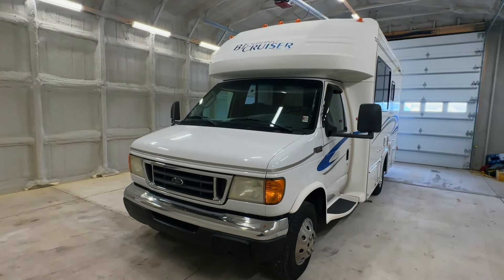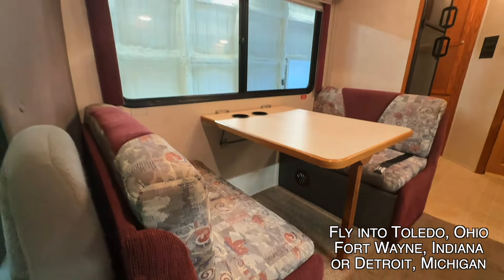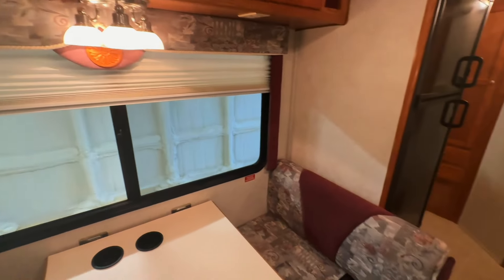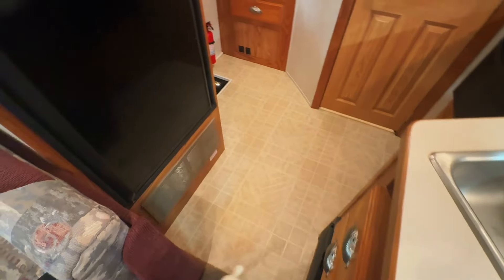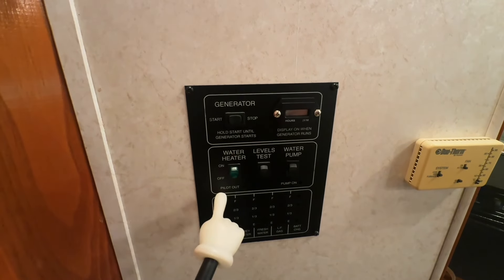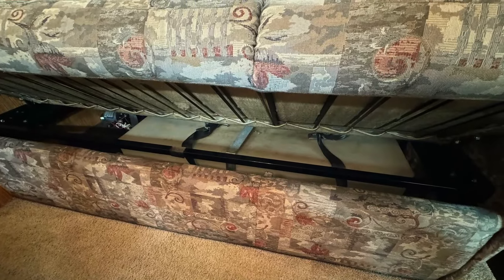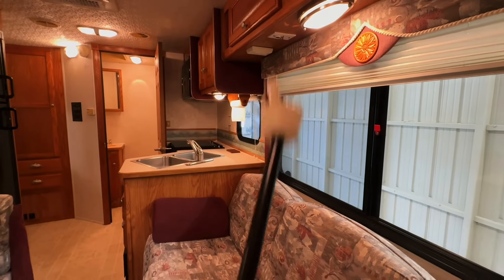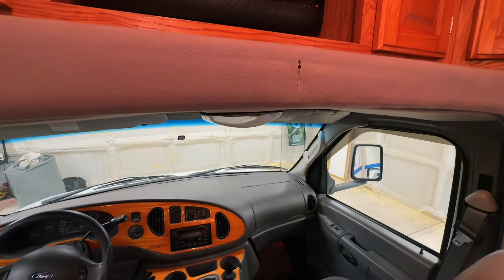2004 Gulf Stream B Touring Cruiser 5210 Class B+ RV Motorhome SOLD SOLD SOLD truckandrv.com